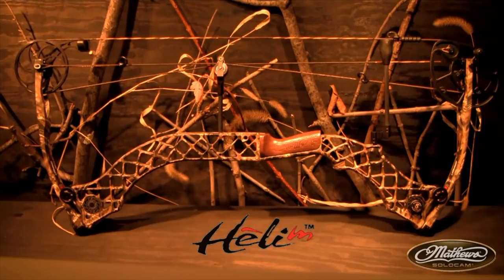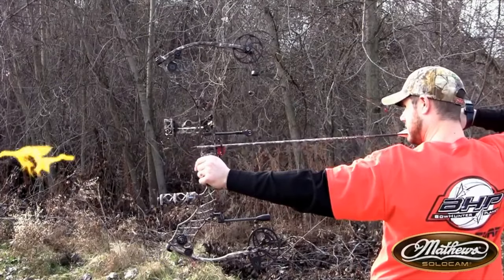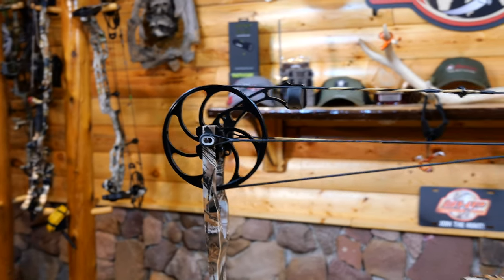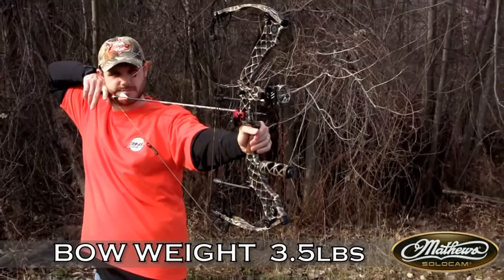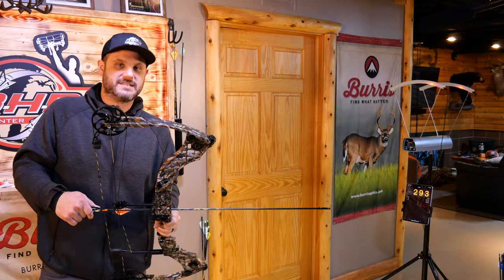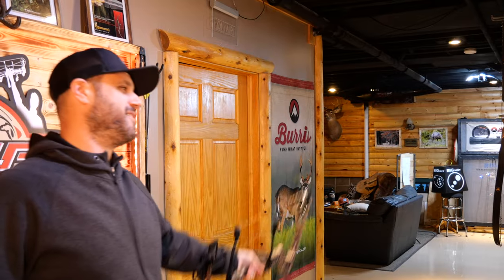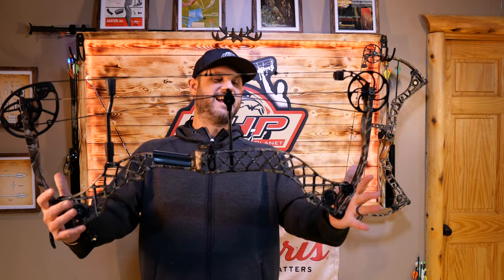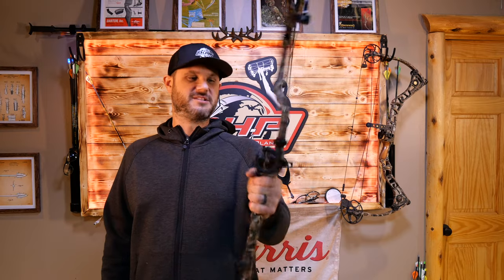CLASSICS 2012 Mathews HELIM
Correction in video this bow was first launched in 2012.  This model in this ep is the 2014 model.

Upcoming - Season 6 of the BowHunterPlanet Podcast.